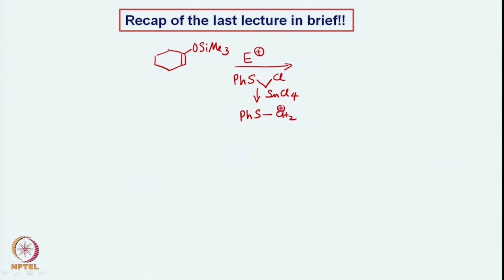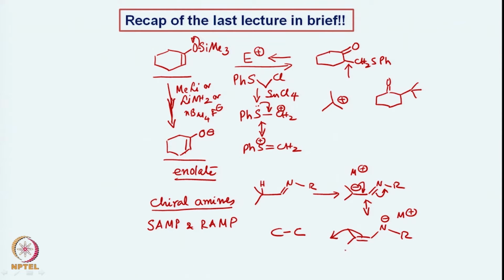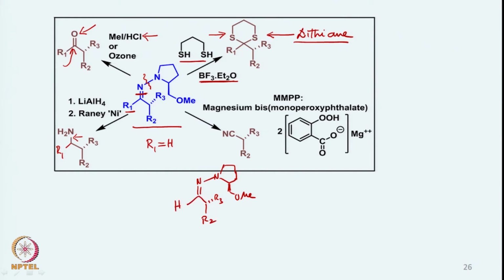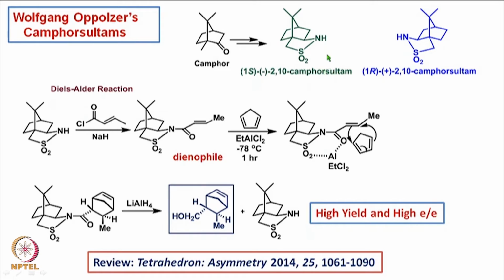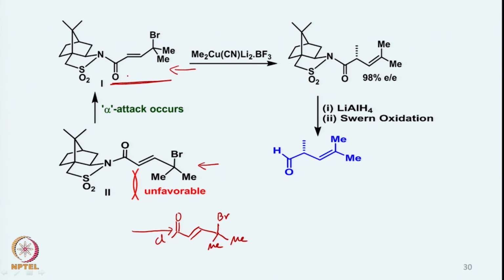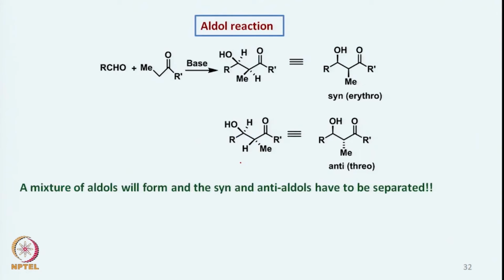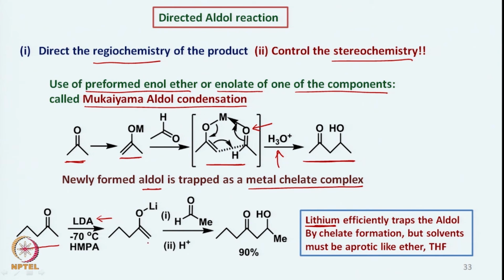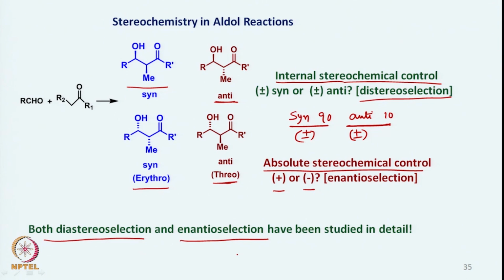Asymmetric C-C bond formations using Oppolzerâ€™s camphorsultams and introduction to directed Aldol